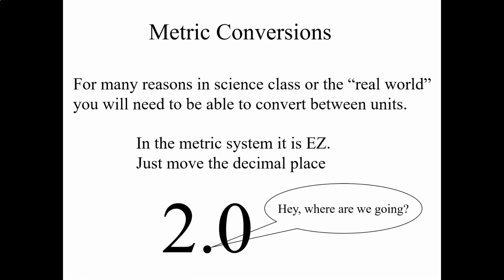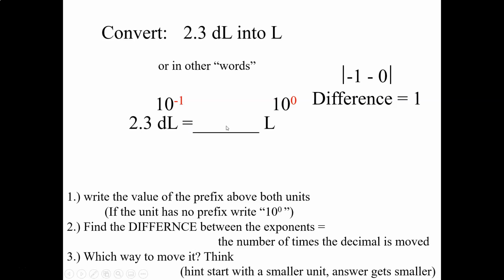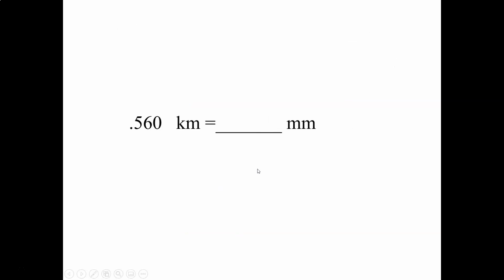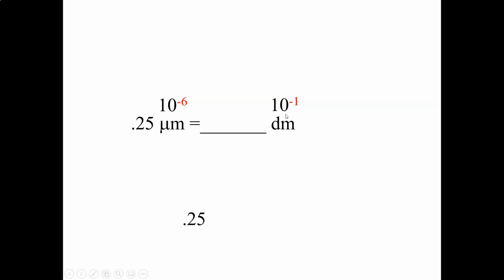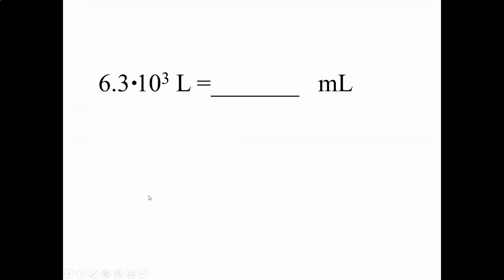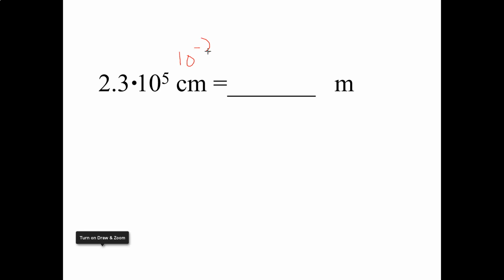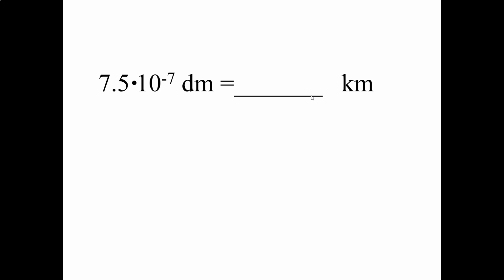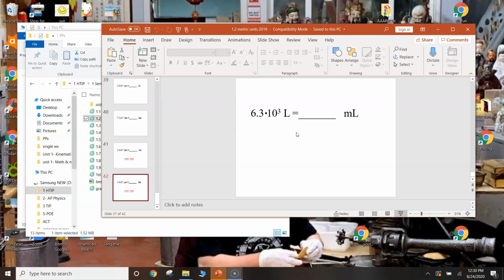HTIP 1-4 metric conversions